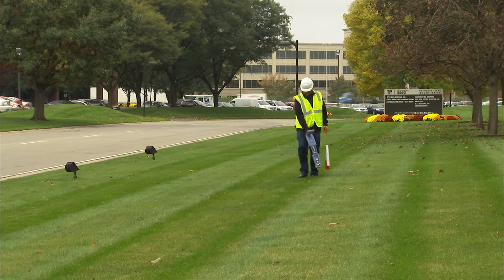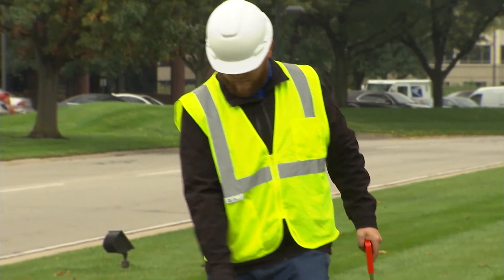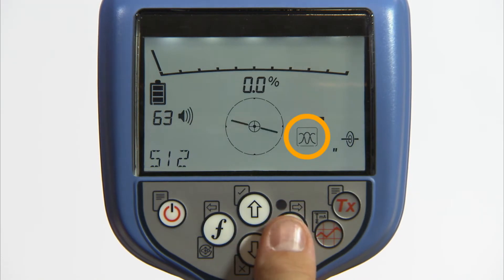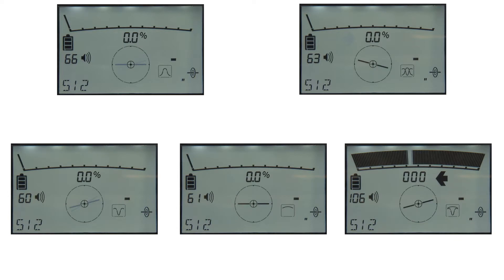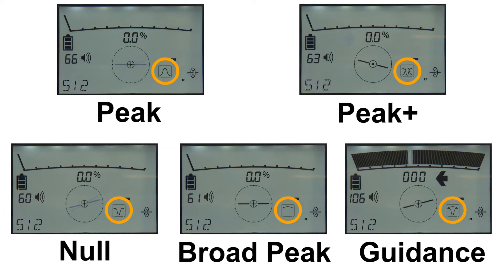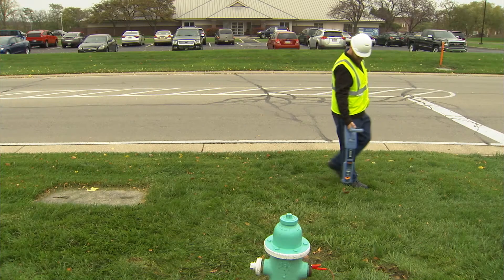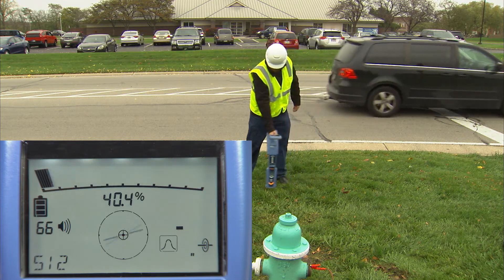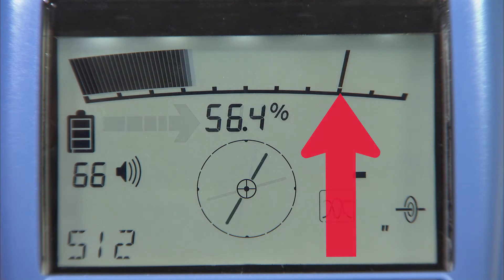Understanding Antenna Modes on your precision locator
The RD8100 offers a selection of different modes to allow users to find utilities reliably in a wide range of situations.  Understand what these modes do, and when to use them.